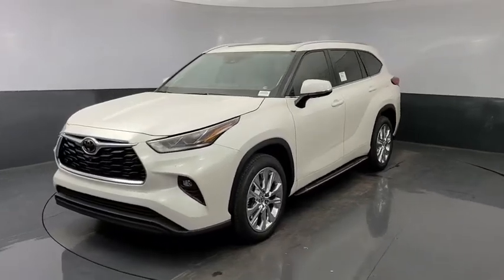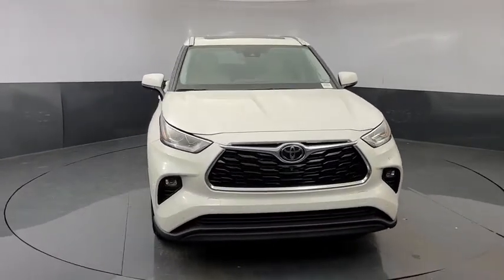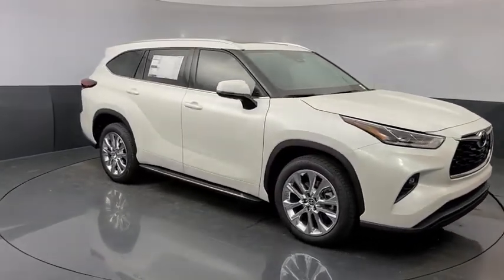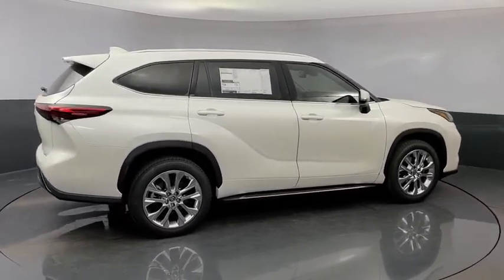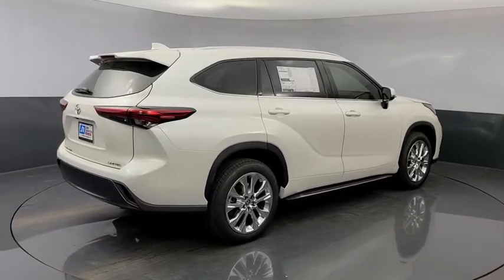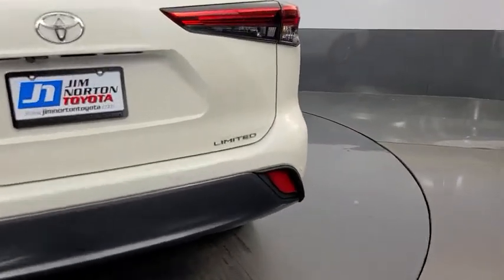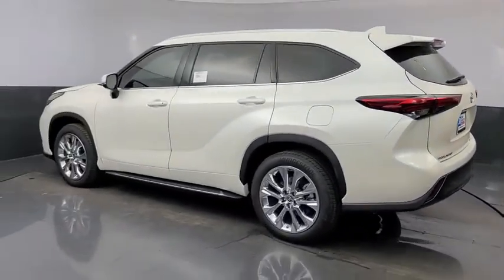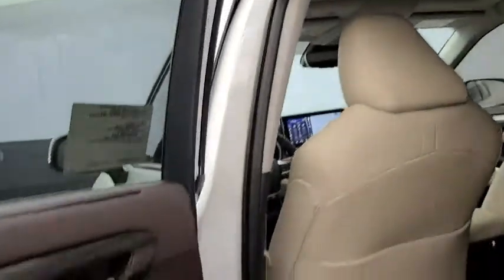2020 Toyota Highlander Tulsa, Broken Arrow, Owasso, Bixby, Joplin, OK 84486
Blizzard Pearl New 2020 Toyota Highlander available in Tulsa, Oklahoma at Jim Norton Toyota. Servicing the the Broken Arrow, Owasso, Bixby, Joplin, OK area.

Recent Arrival!brbrbrBlizzard Pearl 2020 Toyota Highlander Limited FWD 8-Speed Automatic 3.5L V6 DOHCbrbr21/29 City/Highway MPGbrbrbrProudly serving the Tulsa Broken Arrow Bixby Owasso Oklahoma City and beyond! All used cars have been through a multi-point inspection by an ASE Certified Mechanic oil and filter changed. All items identified by inspection repaired as deemed necessary. Each vehicle is fully detailed and ready for immediate delivery. it comes to Auto Financing every consumer is looking for two things: * Affordable car loan rates * Flexible auto loan terms With Toyota Financial Services you get both and more! We offer competitive Auto Finance rates on new and used Toyota vehicles as well as Toyota Certified Pre-Owned Vehicles. In addition take a look at other used car brands that we have on our lot at reduced pricing.brbrIf youre looking for your next new or used car truck or SUV we have something for every taste and every need. Looking for navigation sunroof leather with heated and cooled seats maybe blind spot monitor or backup camera we have cars that have the features and options for you! If you are asking yourself what is my trade worth we can help you answer that! We have a full parts department that supplies our certified technicians we will help with all of your service needs! Call us or visit us anytime Where T-town gets Toyota. Dealer Installed options if any include: Price includes:$1500 - TMS Customer Cash - Gulf. Exp. 09/30/2020